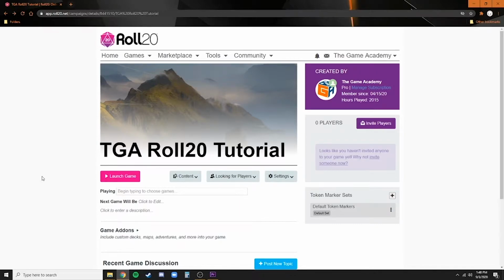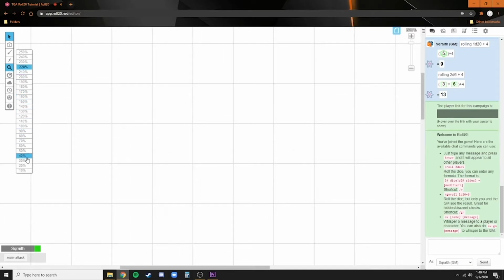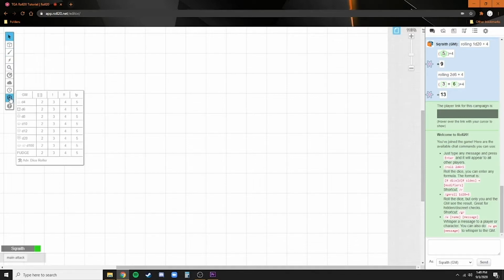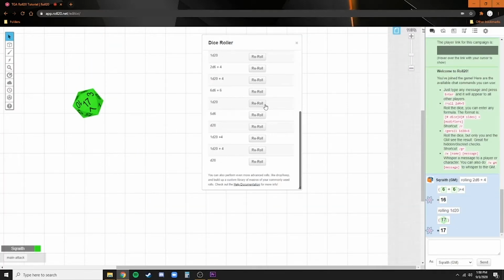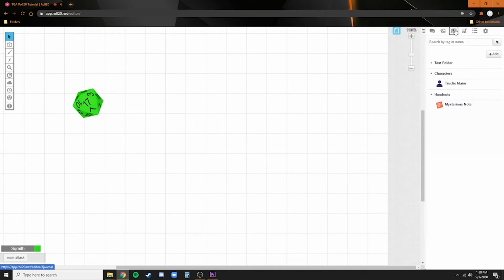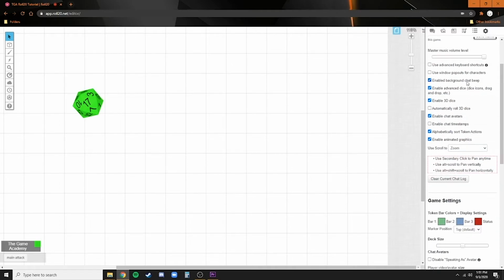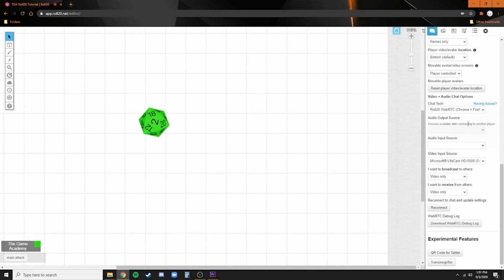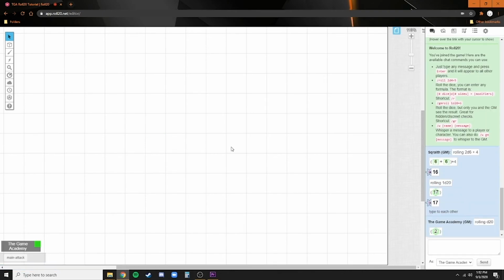TGA Tech Support - How to use Discord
This video demonstrates how to navigate Roll20 for use in our online role-playing game programs. It is not meant to be an exhaustive instruction on how to use Roll20.